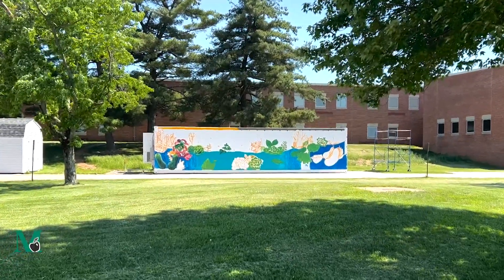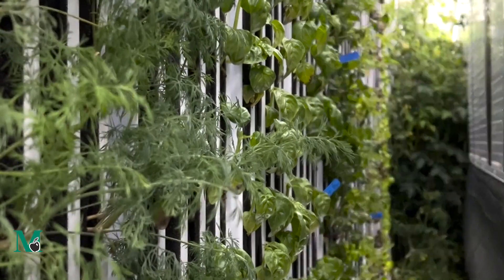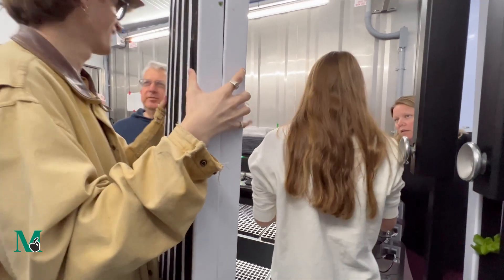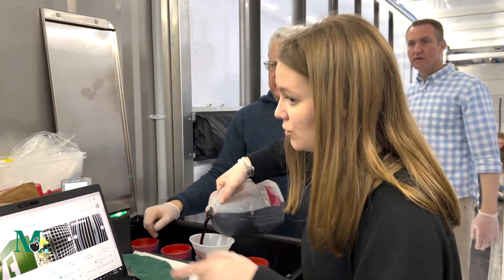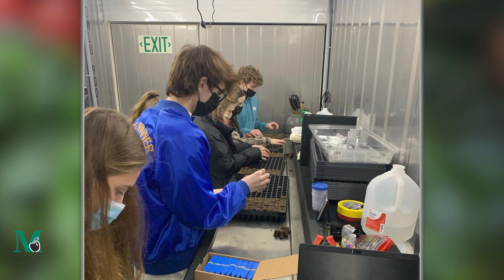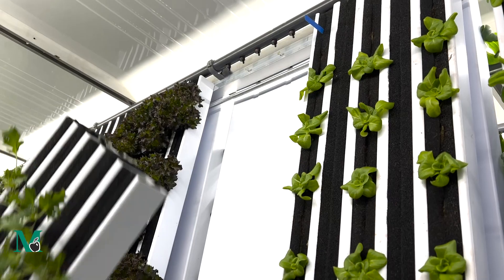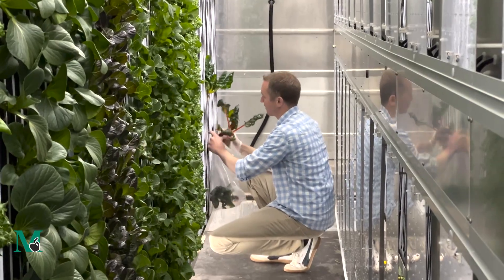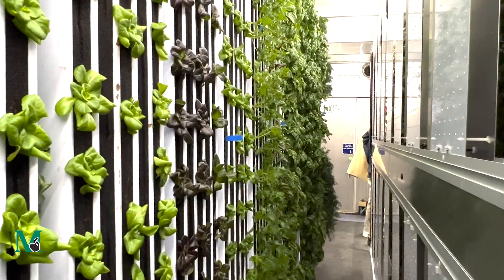Methacton High School Windy Hill Hydroponic Farm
Take a look inside Methacton High School's Windy Hill Hydroponic Farm!

HYDROPONIC FARMING COURSE DESCRIPTION
Offered in grades 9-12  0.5 credit
Class meets 3 periods per cycle, 1 year
Requirements: 75% or better in Environmental Science or 9th grader currently taking Biology
Are you interested in learning how to grow plants with only water and nutrients without soil? Explore Methacton’s own hydroponic farm by using advanced vertical farming techniques. Learn the positives and negatives to all types of farming and their effects on the environment, biodiversity, and society. Students will complete labs in the classroom while also having hands-on experience working in the hydroponic farm. This course is designed to cover how plants can be grown hydroponically, how the scientific method is not a linear process and how hydroponic farming has benefits to society. Emphasis will also be placed on business, marketing, computer science and mathematics.
*This class counts as a STEM (Science, Technology/Computers, Engineering, Math) Requirement.